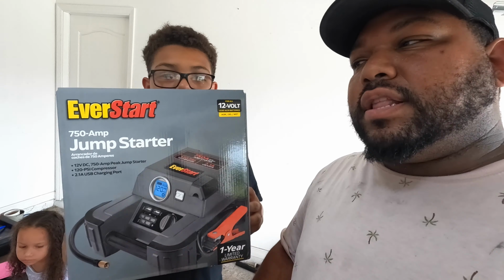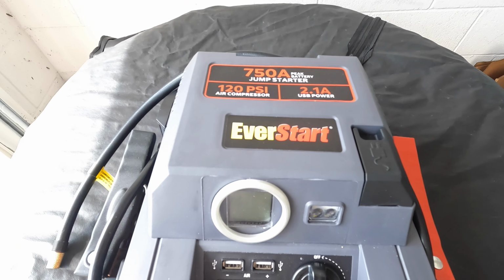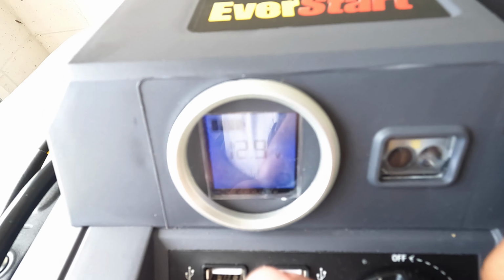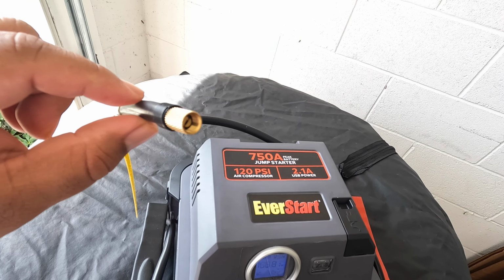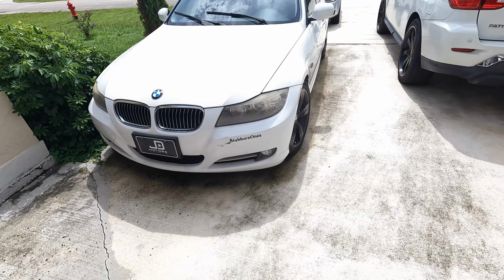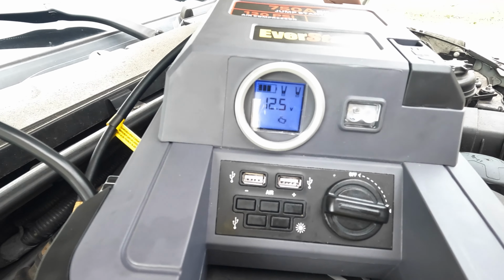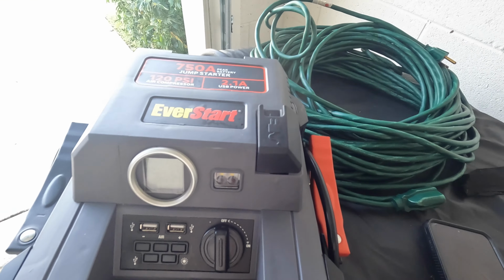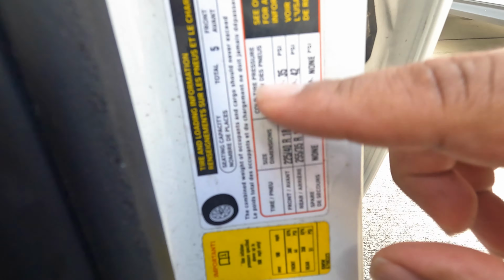EverStart Jump Starter Product Review | Watch This Before You Buy It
What up Stubborn Ones,
Welcome to our latest video featuring the EverStart jump starter from Walmart. Everyone needs a powerful jump starter to help in those crazy, unsuspecting emergencies.

In this video, we dive deep into how the EverStart jump starter can be a lifesaver when your car battery dies unexpectedly. Available at Walmart, this car battery jump starter has been highly rated for its reliability and performance.

The EverStart jump starter is not just a simple jump starter. It's a versatile device that comes with a built-in battery charger. This means you can keep your devices charged on the go while ensuring that you're never left stranded due to a dead car battery.

Join us as we unbox, demonstrate, and review the EverStart jump starter, illustrating why this product is a must-have for all drivers.

▬▬▬▬▬▬▬▬FOLLOW US▬▬▬▬▬▬▬▬

▬▬▬▬▬▬▬▬▬MUSIC▬▬▬▬▬▬▬▬▬▬